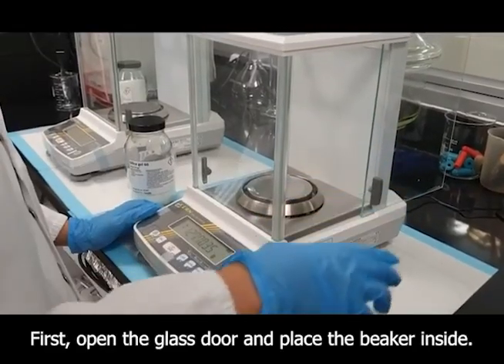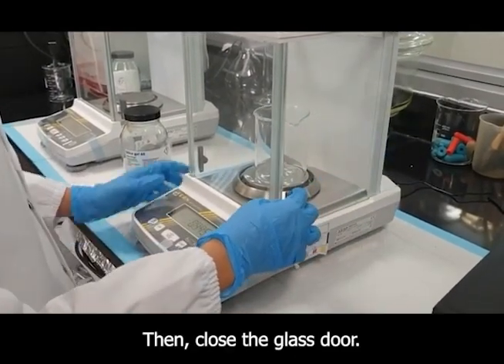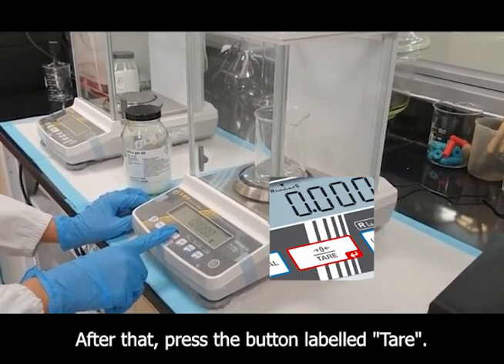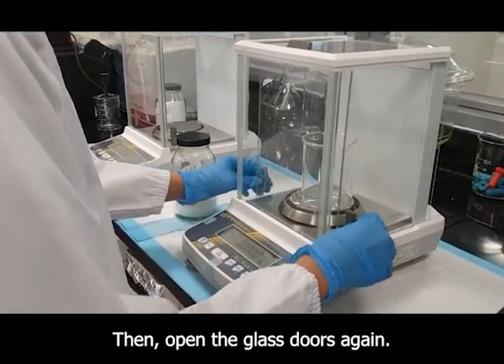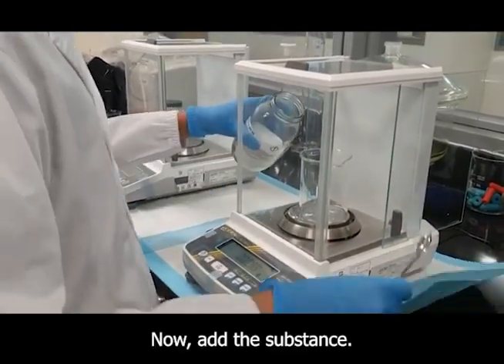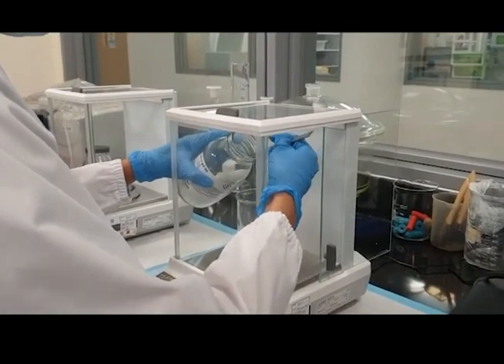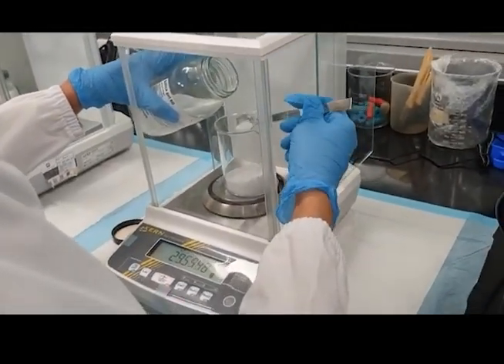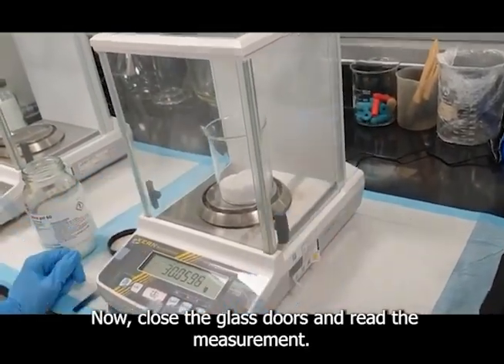Analytical Balance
Credits: The image on the thumbnail is created with BioRender.com :)